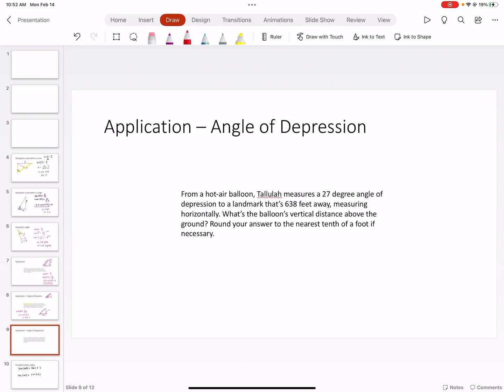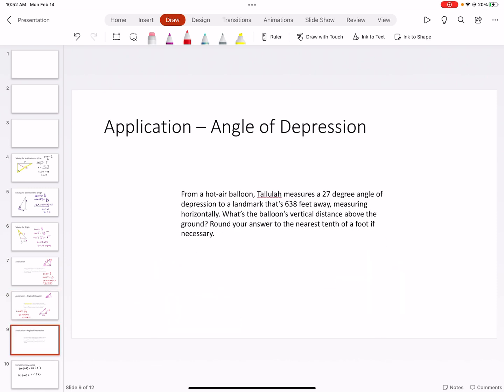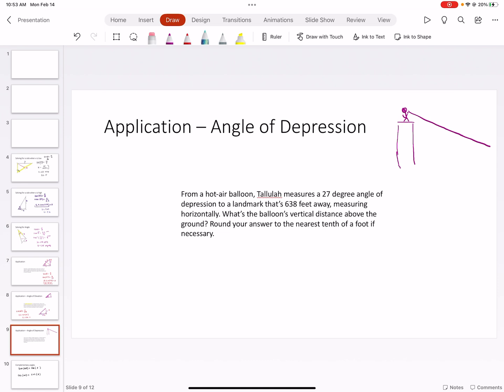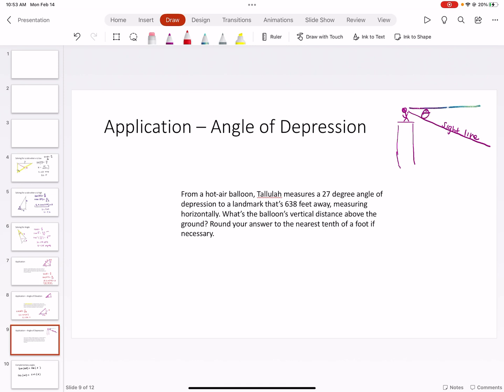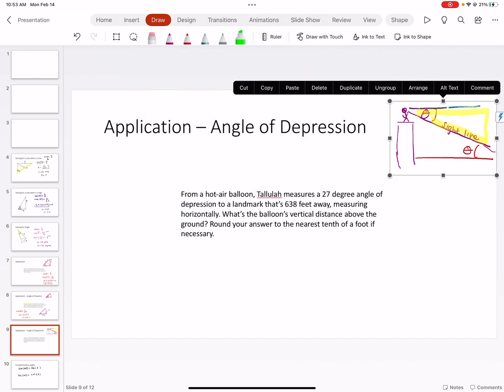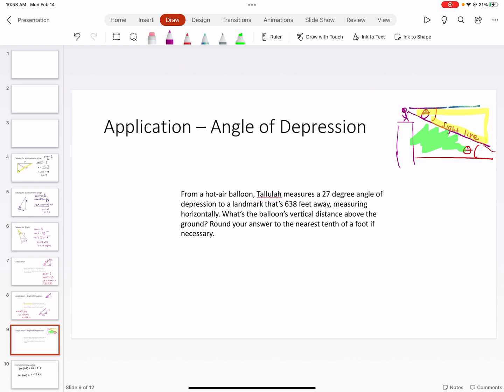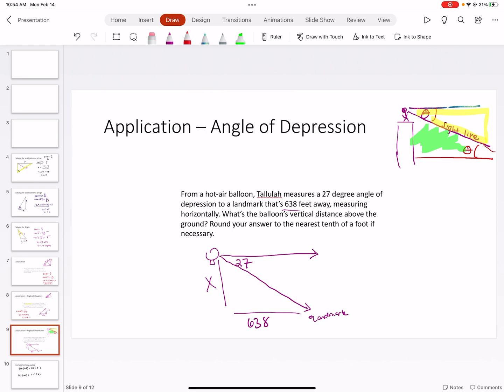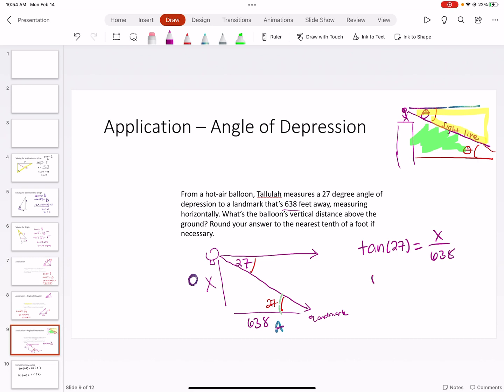7.2 question6 angle of depression